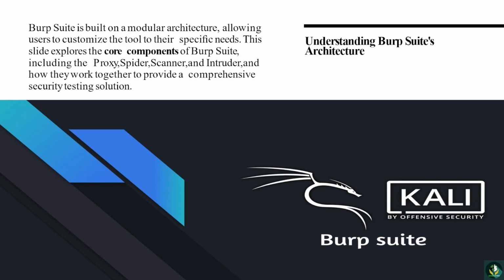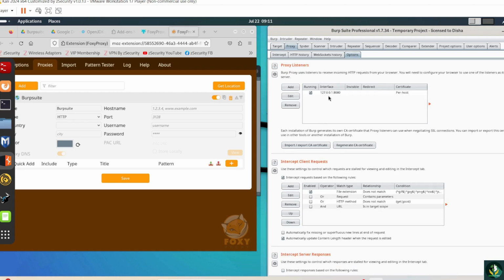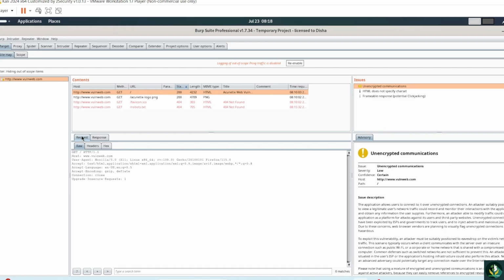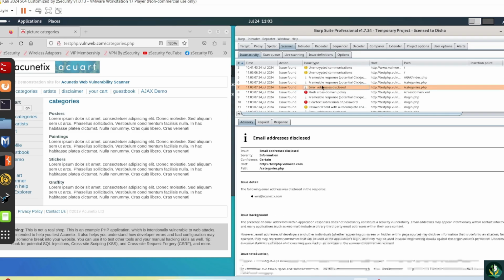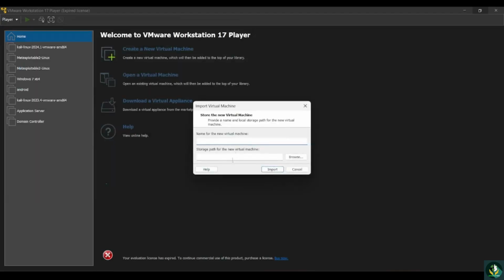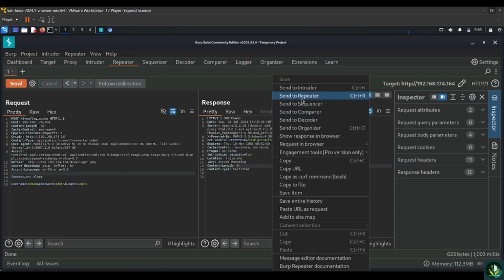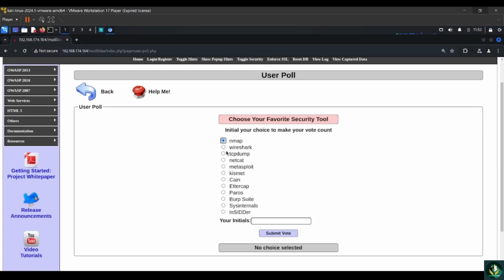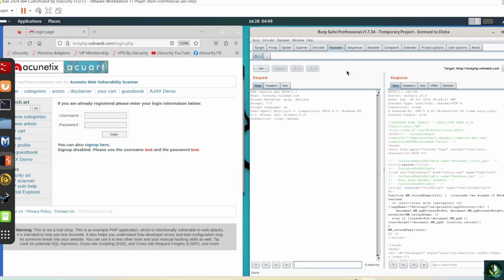Burp Suite Complete Guide – From Basics to Pro Level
Unlock the secrets of web security with our comprehensive course, "Burp Suite Mastery: From Beginner to Advanced." Designed for cybersecurity enthusiasts, ethical hackers, and IT professionals, this in-depth training program helps you master Burp Suite—the go-to toolkit for web application security testing.

🚀 **Course Highlights:**
- Start with setting up Burp Suite and get familiar with essential modules like Proxy, Target, Spider, Decoder, and Comparer.
- Learn to intercept and manipulate web traffic, automate vulnerability scans with Burp Scanner, and implement manual testing techniques using Intruder, Repeater, and Sequencer to detect and exploit security weaknesses.
- Dive into practical examples and real-world case studies to strengthen your skills, covering techniques like brute force attacks, cookie manipulation, and identifying session weaknesses.

- Efficiently navigate and utilize Burp Suite tools including Proxy, Spider, Scanner, Intruder, and Repeater.
- Execute automated and manual web security testing methodologies.
- Configure and customize Burp Suite for more sophisticated security assessments.
- Identify and mitigate common web vulnerabilities, such as SQL Injection (SQLi), Cross-Site Scripting (XSS), and Cross-Site Request Forgery (CSRF).

- Aspiring Ethical Hackers and Penetration Testers
- Cybersecurity Professionals seeking to boost their skills
- Web Developers and Quality Assurance Testers eager to understand security implications

**Instructor:**
Meet your instructor, Twinkle Sharma—an accomplished Ethical Hacker with over 7 years of experience in the cybersecurity domain. With a proven track record of uncovering vulnerabilities and enhancing web application security, Twinkle brings a wealth of knowledge and practical insights. Join him on this journey to explore the fascinating world of ethical hacking and cybersecurity.